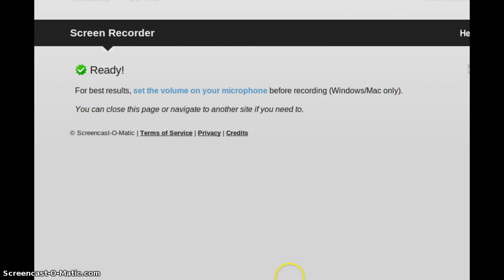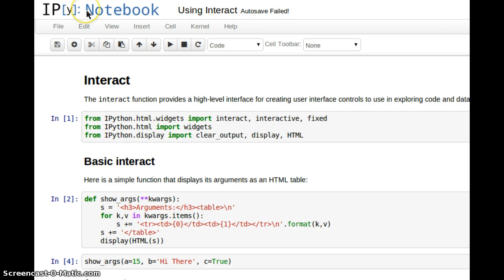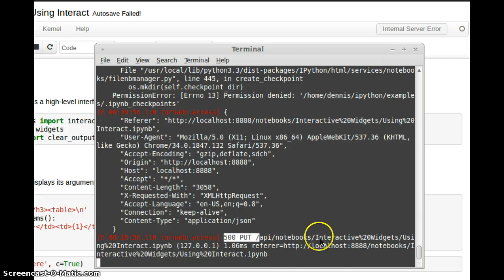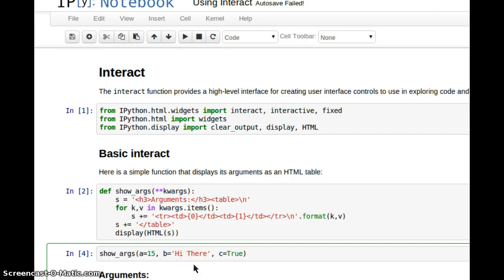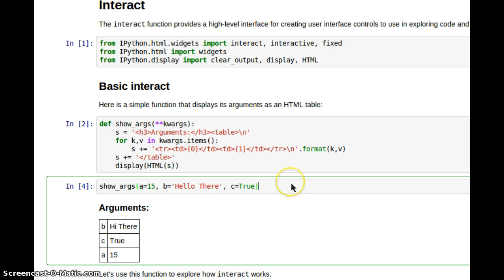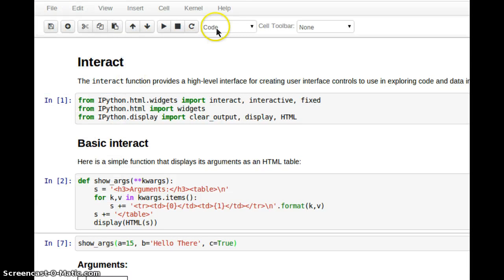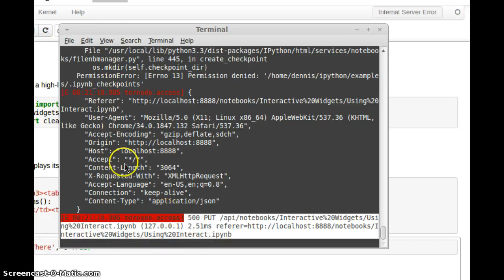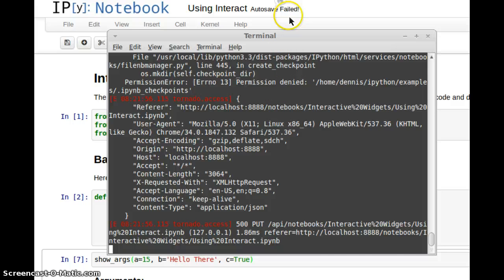bug report auto save fails in Ipython 2 (user error/ fix in desc)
the fix is
sudo chown -R dennis:dennis /home/dennis/ipython

bug report [E 08:21:18.985 tornado.access] 500 PUT /api/notebooks/Interactive%20Widgets/Using%20Interact.ipynb (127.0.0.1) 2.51ms referer=